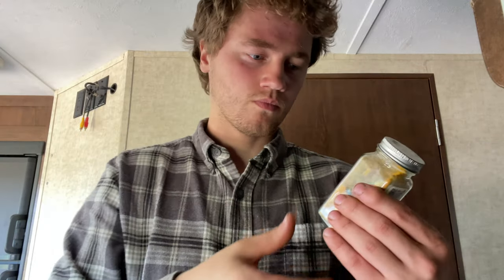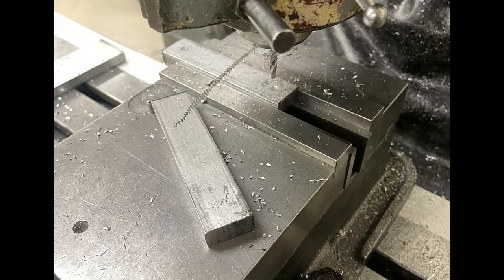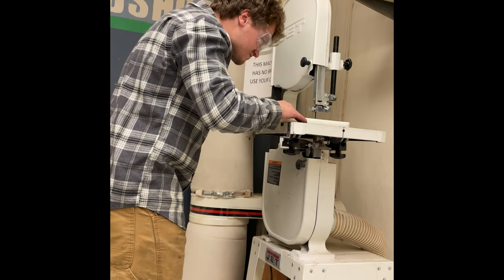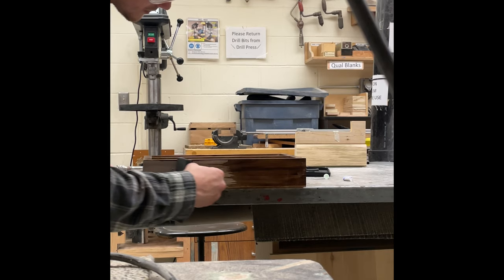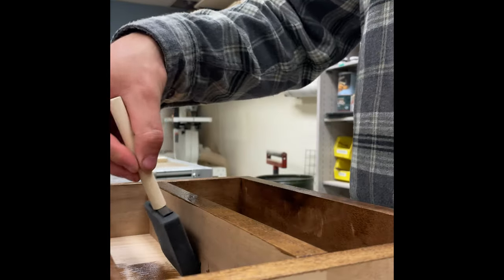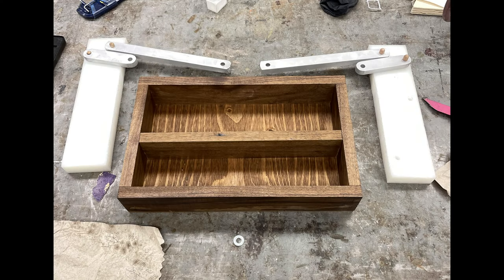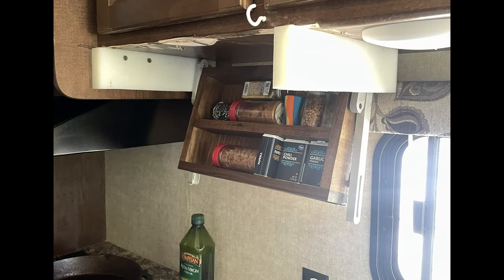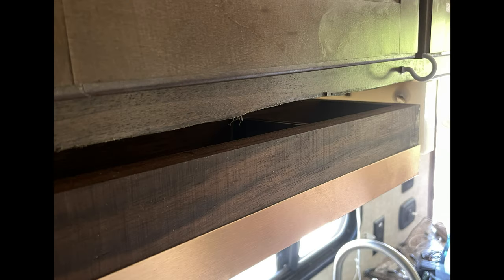Foldable Spice Rack by Gregory Elligsen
Revolutionary design for travel trailer camping. This innovation was crafted in the labs at Oregon State University to maximum the enjoyment one may experience from their investment. Saving space, time and headache, the fold down spice rack was made for you and your families needs.